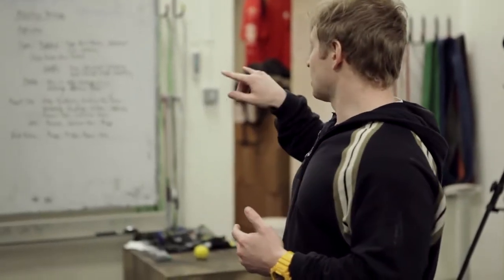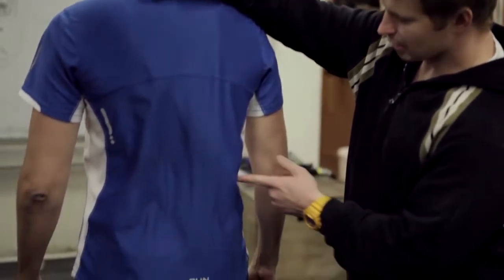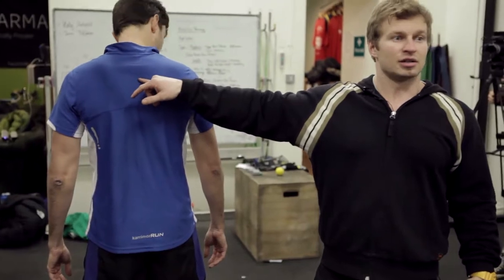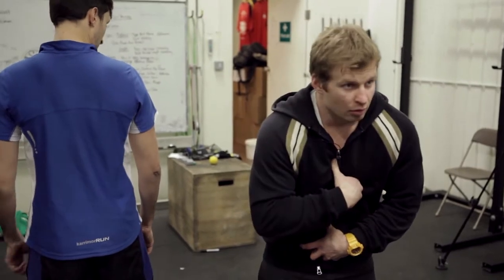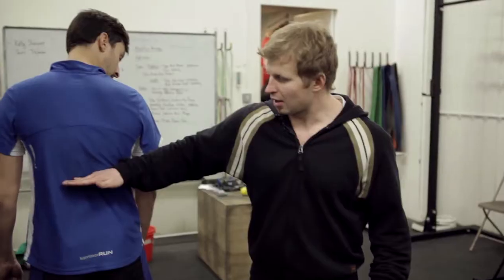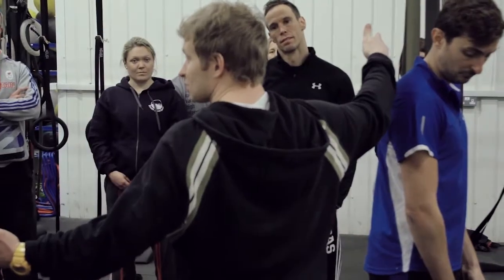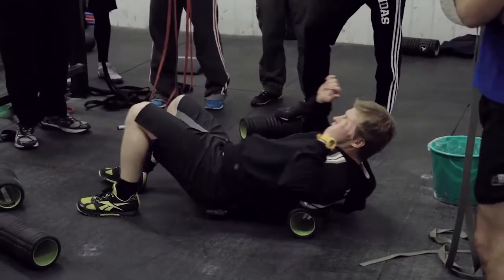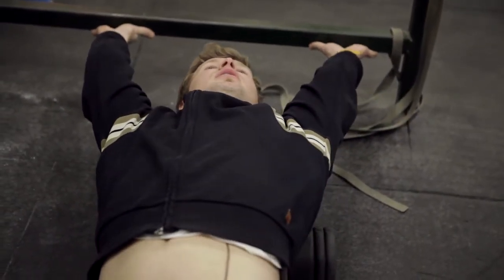Dellus West (Osteopath London) Mobility Seminar - Thoracic